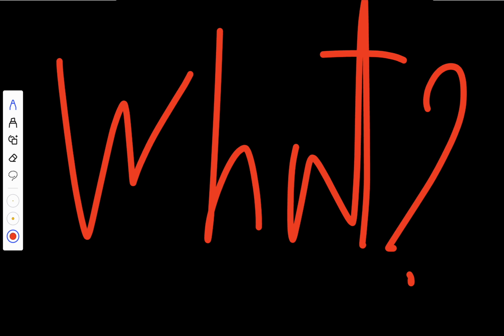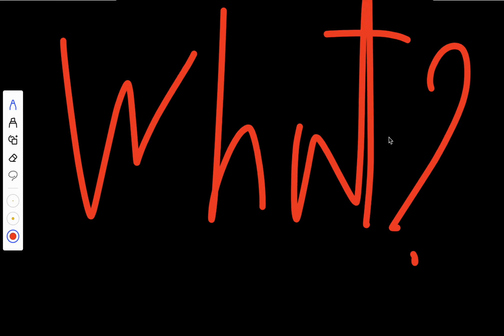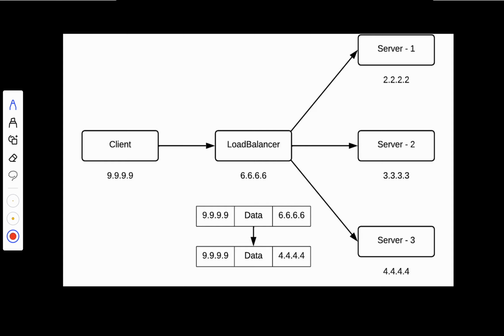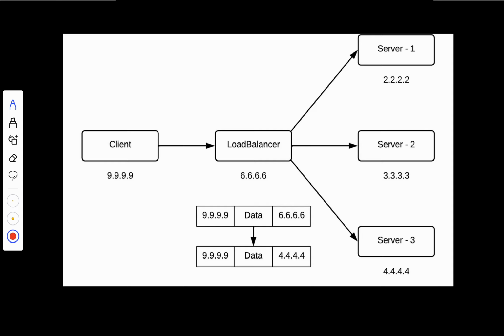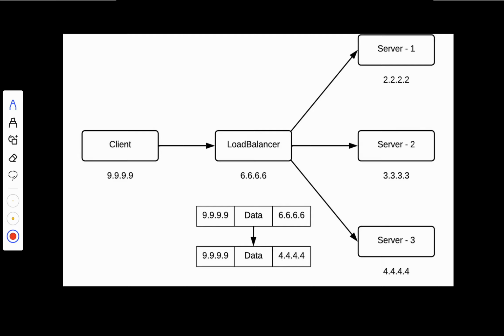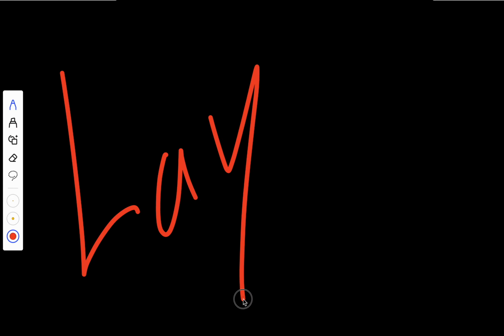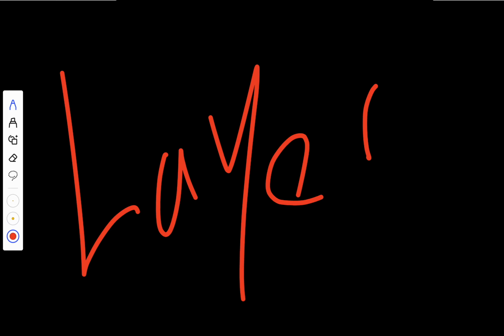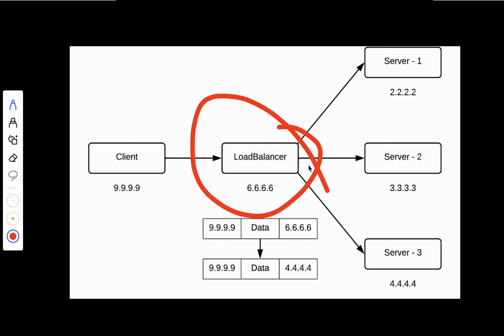Layer 7 Load Balancer Explained | How Modern Applications Handle Millions of Requests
🔹 How do high-traffic websites like Netflix, YouTube, and Amazon manage millions of requests per second while delivering a seamless experience? The answer lies in Layer 7 Load Balancers!

In this video, we’ll break down:
✅ What is a Layer 7 Load Balancer? (Application Layer Load Balancing)
✅ How it differs from Layer 4 Load Balancing
✅ Smart traffic routing based on URLs, headers, and request types
✅ Load balancing algorithms (Round Robin, Least Connections, etc.)
✅ How Layer 7 Load Balancers improve performance, security, and scalability
✅ Real-world use cases: API Gateways, CDN, Cloud Applications, and more!

🔍 Why it matters:
Layer 7 Load Balancers make modern cloud applications more efficient, scalable, and secure—ensuring fast response times and optimized resource allocation.